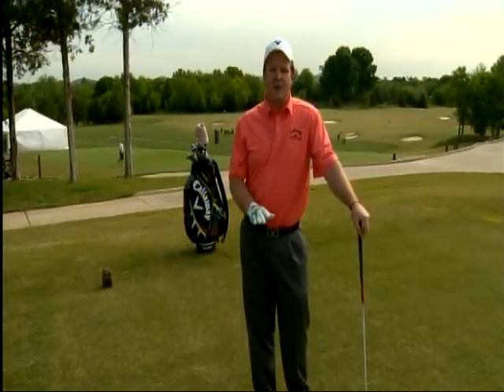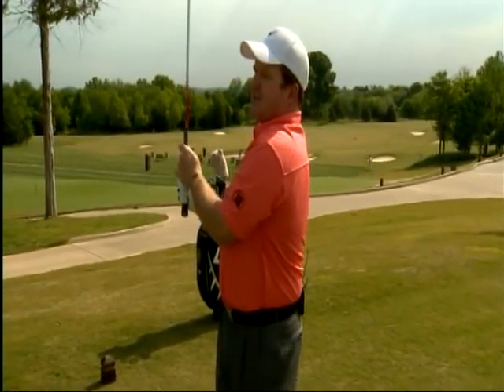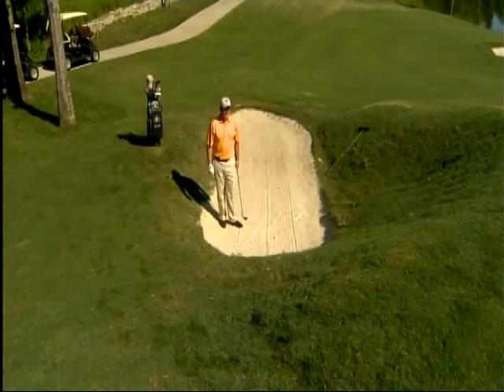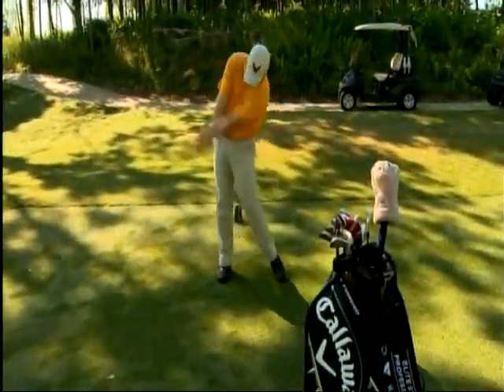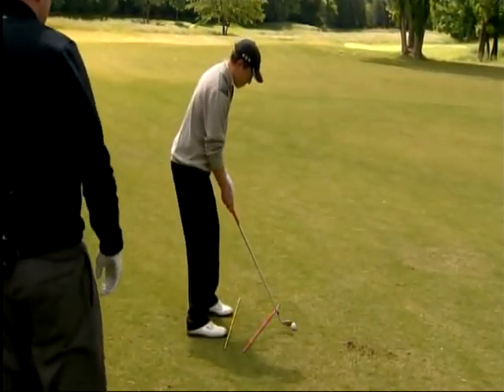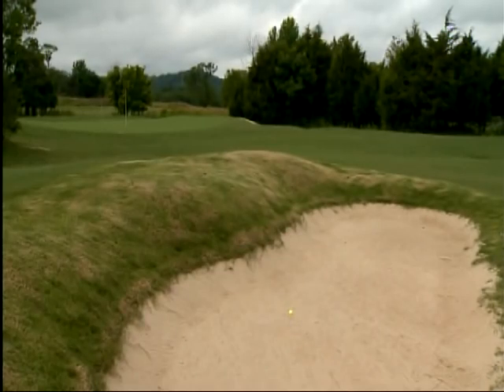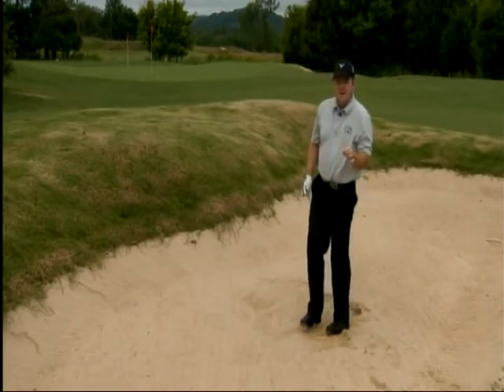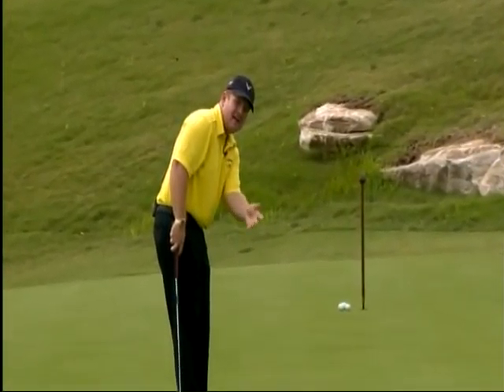Virgil Herring Golf Tips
Tips from Virgil Herring to improve your golf game. or call to schedule a golf lesson with Virgil Herring.